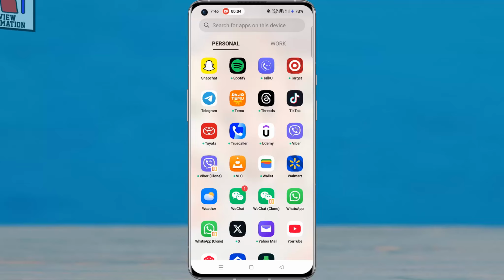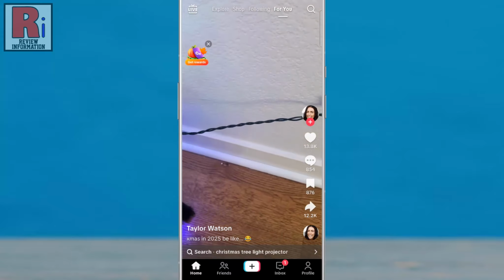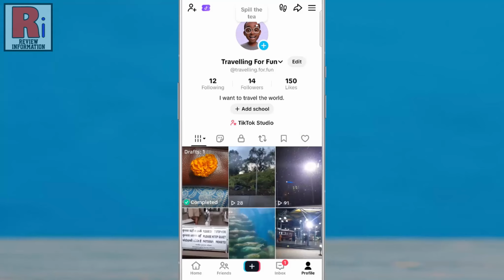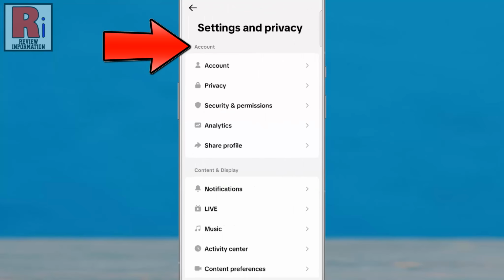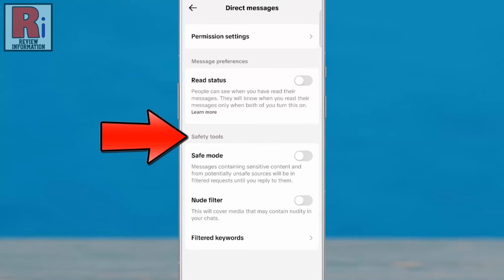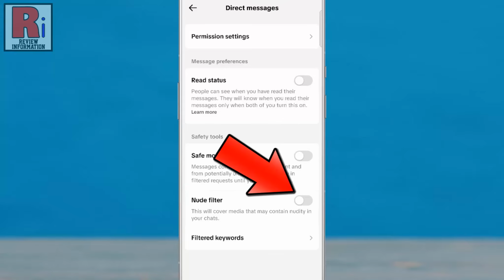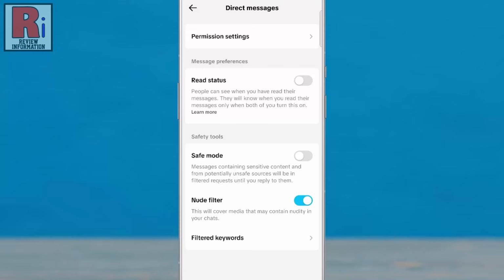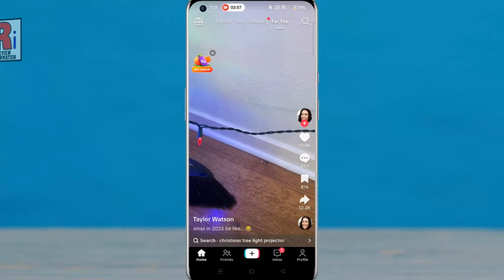TikTok Safety Hack : Instantly Block & Blur Nude Images in DMs!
Want to keep your TikTok DMs safe from unwanted nude or sensitive images?

In this video, I’ll show you step-by-step how to enable the Nude Filter on TikTok. Once activated, this feature automatically detects and blurs inappropriate images, giving you a safer and stress-free messaging experience.

✅ What you’ll learn in this video:
~ How to access TikTok Settings & Privacy.
~ Navigating to the Privacy section.
~ Finding the Direct Messages and Safety Tools settings.
~ Enabling the Nude Filter to block or blur unwanted content.
~ The benefits of using this feature for a safer TikTok experience.
~ Protect yourself and enjoy TikTok without worrying about unwanted images!